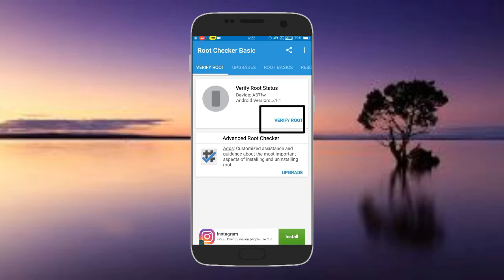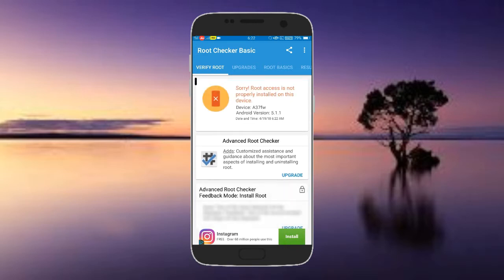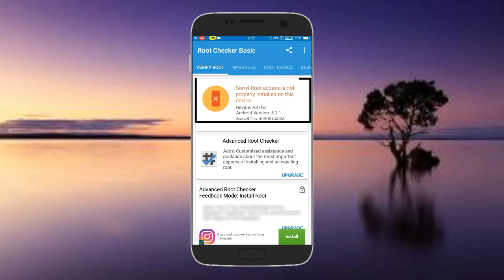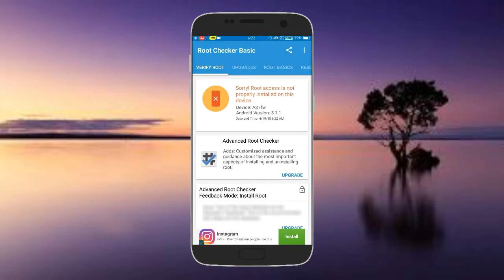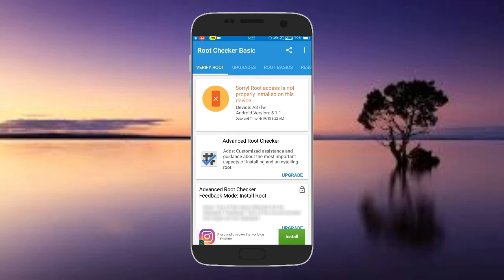How to check Android mobile rooted or not, android root checking | Root checker